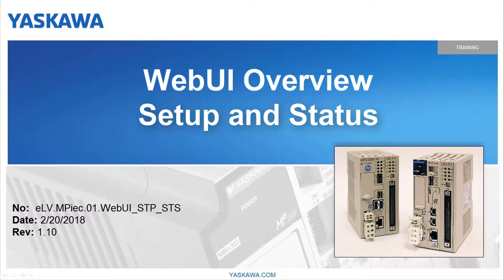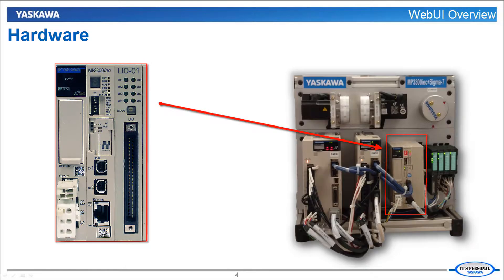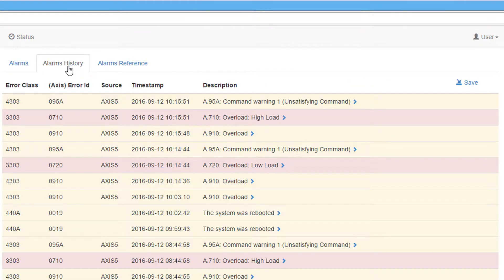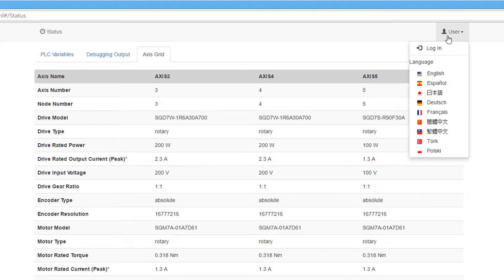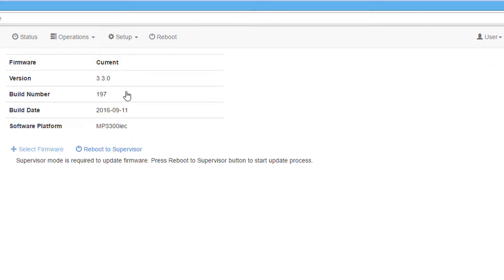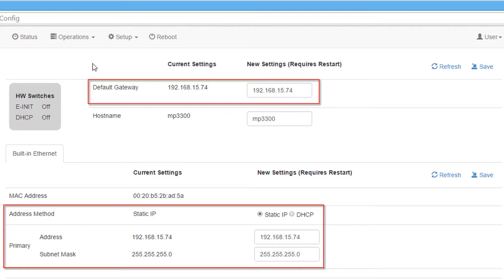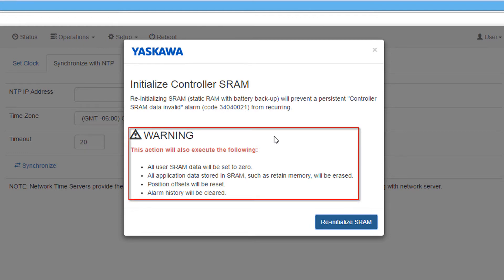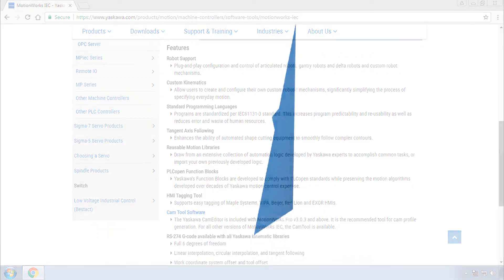01 Setup and Status (MPiec Web UI)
This video demonstrates the setup and status features of the Web UI, built into the Mpiec series controllers. The Web UI may also be referred to as the Web Server.

This video is part of the the "TRM010-MPiec-WebUI" self-guided video training series, available for free at any time.

This eLV is also available on the Yaskawa America, Inc. - Drives & Motion Division learning management system, "Learn with Yaskawa".   Keyword: eLV.MPiec.01.WebUI_STP_STS